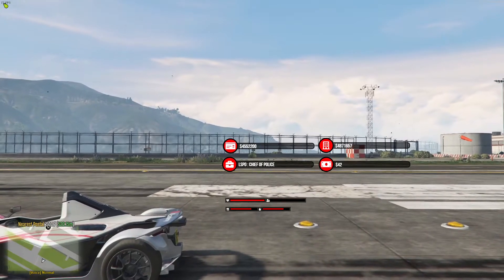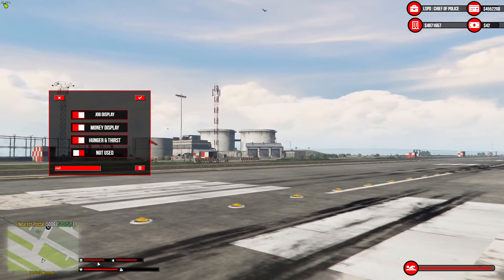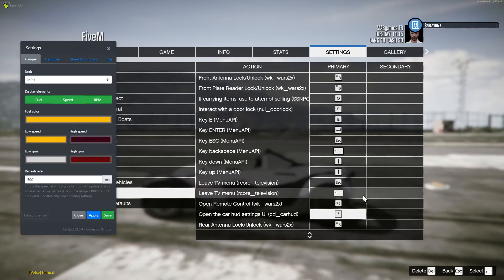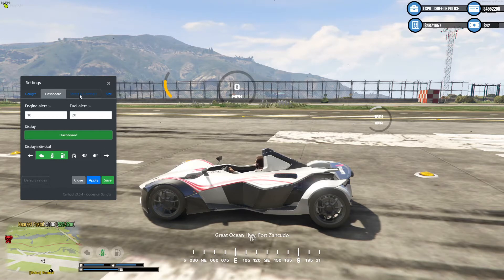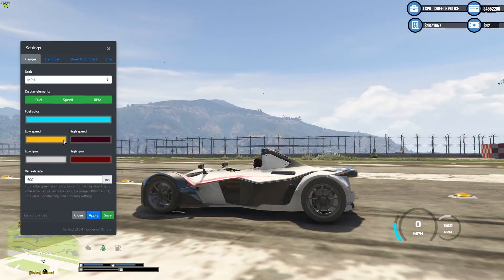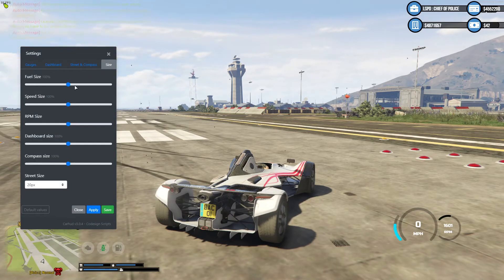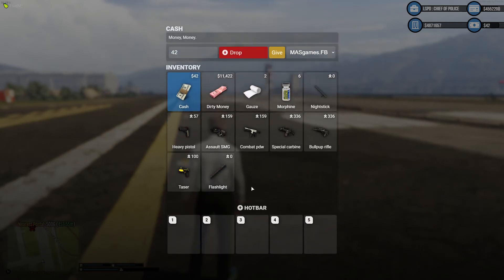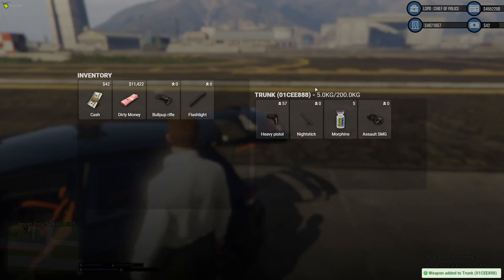GTA V FiveM Tutorial on HUD, Car HUD & Inventory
GTA V FiveM Tutorial on HUD, Car HUD 7 Inventory for Rebellion Roleplay We have chosen to use the amazing "Chezza Inventory", "Positional HUD" & "Car HUD by Codesign".
I hope you find this video helps and feel free to join Rebellion Roleplay Discord!

HUD - 0:00
Car HUD - 2:10
Inventory - 8:02